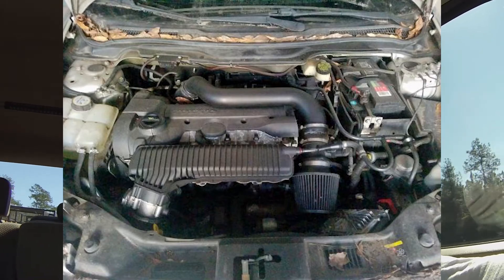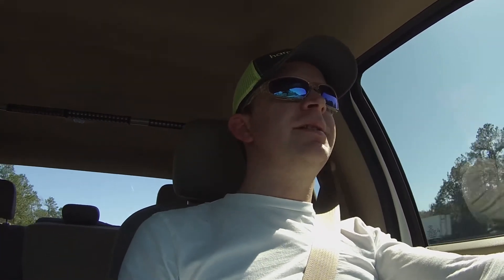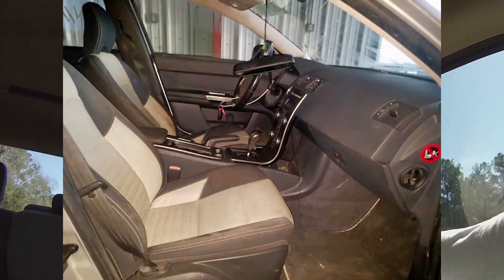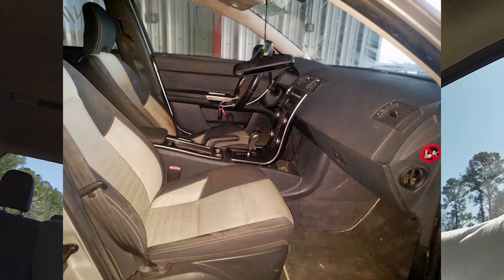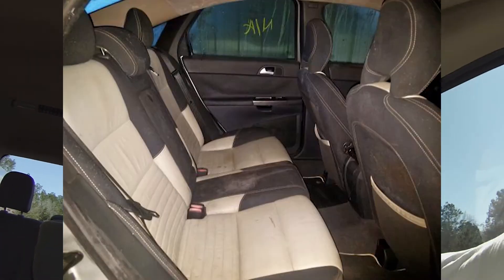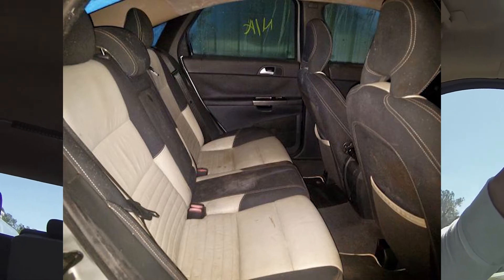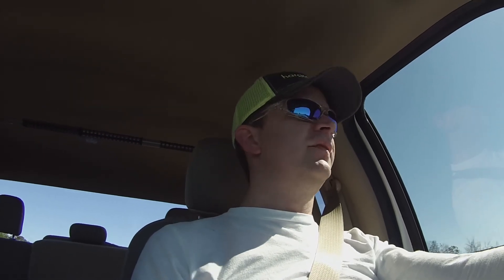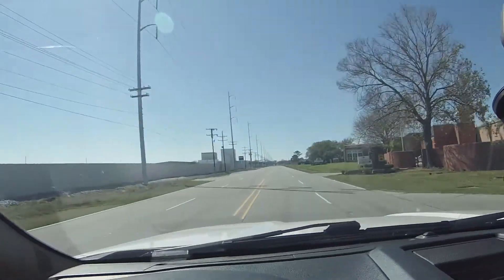$475 WIN | GOT A NEW REBUILD PROJECT! | Copart 2009 Volvo S40 T5 AWD R-Design | Project Saturated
Welcome to LakeZide Performance! Introducing my second project car, nicknamed "Saturated" due to its major issue, water inside. This is a 2009 Volvo S40 T5 AWD R-Design. Have a great week!